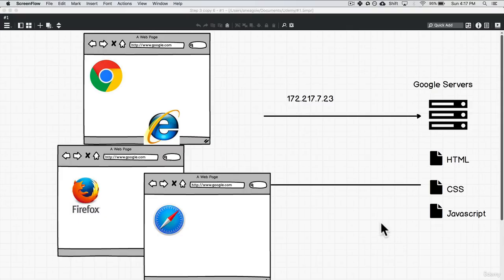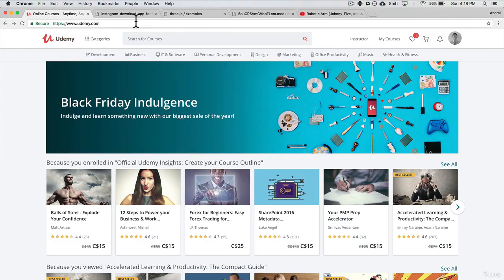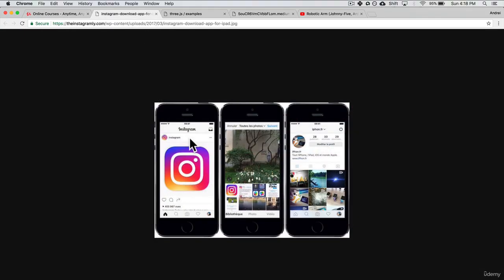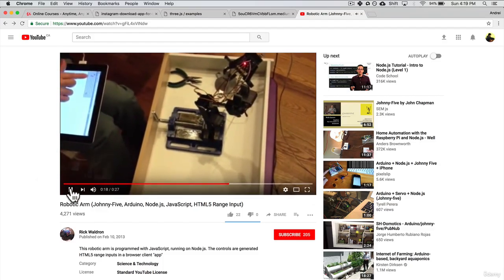What Is Javascript?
Want to make websites interactive? ⚡🌐
In this video, we explain what JavaScript is, how it powers dynamic web experiences, and why it’s one of the most important programming languages for developers.